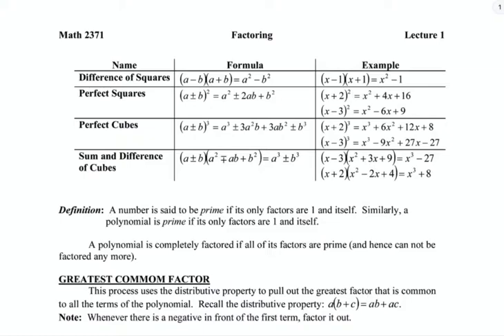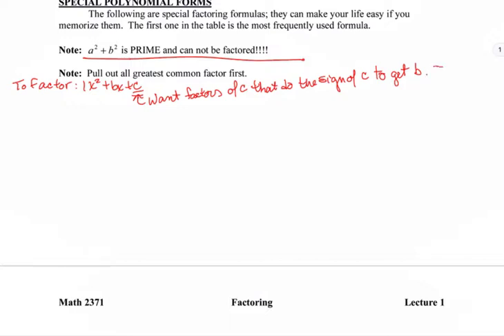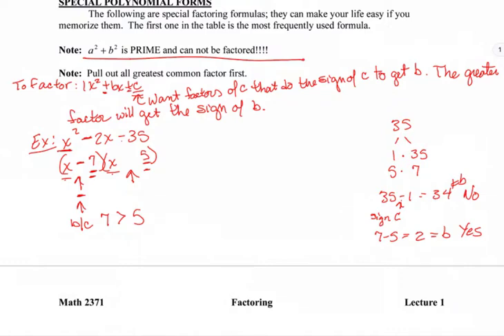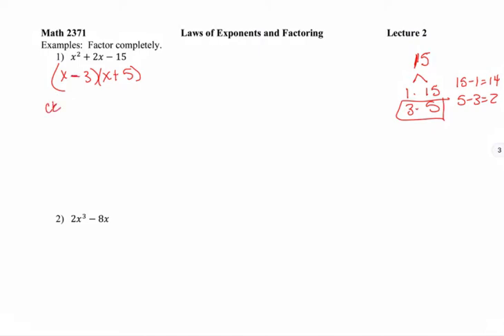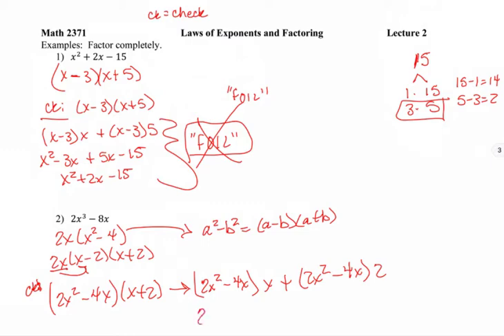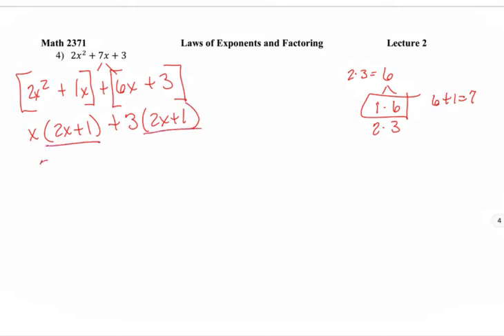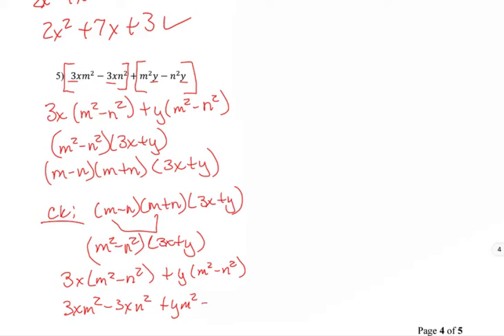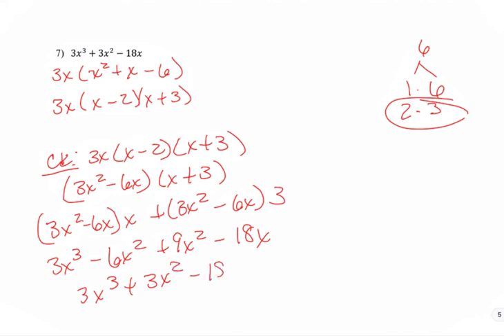2371 L1D Factor